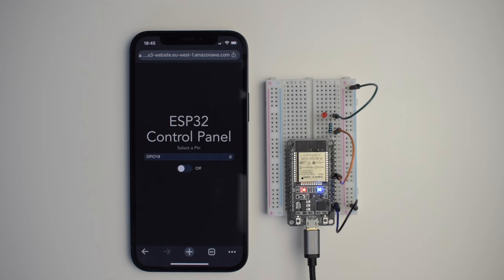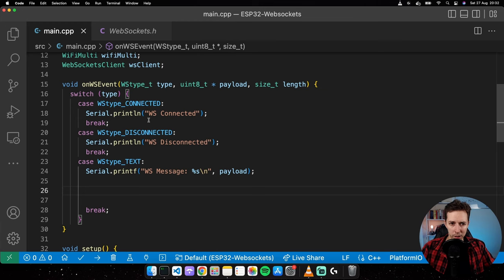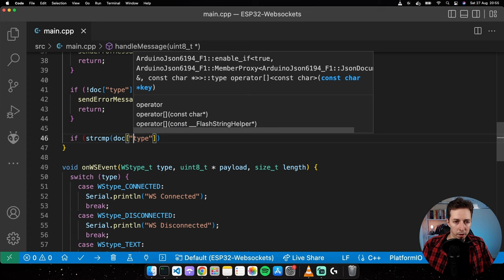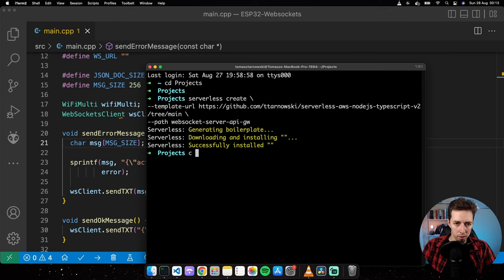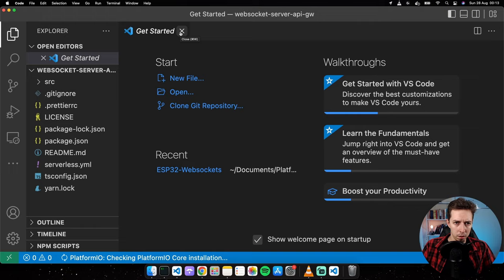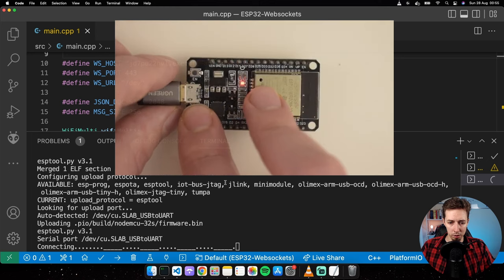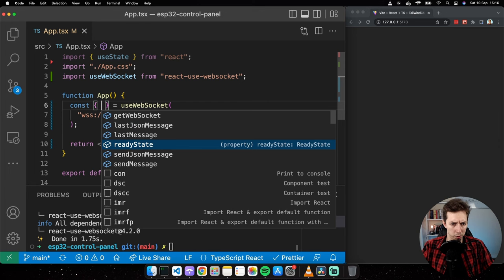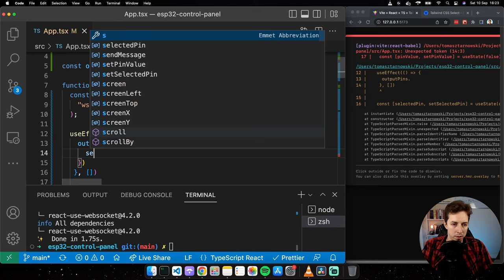Control ESP32 from ANYWHERE in the World - Step-By-Step Tutorial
Learn how to control ESP32 GPIO pins in real-time with AWS API Gateway WebSockets. I will show you step-by-step how to create and build:
- PlatformIO project with ESP32 WebSocket Client (C/C++)
- Serverless Framework project utilizing AWS API Gateway WebSockets, AWS Lambda, and AWS DynamoDB to handle the communication between clients (TypeScript)
- Web Application to control ESP32 from the browser (ReactJS)

00:00 Intro
00:11 What I'm going to build
00:53 Hardware presentation
01:10 ESP32 Project - Creating Project with PlatformIO
02:11 ESP32 Project - Using ESP32 WiFi Connect Template
03:49 ESP32 Project - Adding WebSocket Client to the Code
07:55 ESP32 Project - Listening to WebSocket Client Events
09:29 ESP32 Project - Handling WebSocket Events
13:49 ESP32 Project - How to Validate and Parse WebSocket Message Event
27:49 ESP32 Project - Handle Pin Mode Command
33:20 ESP32 Project - Handle Digital Read&Write Commands
36:14 ESP32 Project - Additional Error Handling
37:38 ESP32 Project - Acknowledgement Message
39:39 AWS WebSocket Server - Creating the Project
41:57 AWS WebSocket Server - Infrastructure Configuration
46:30 AWS WebSocket Server - Implementing WebSocket Handler with TypeScript
51:15 AWS WebSocket Server - Client Connect Implementation
53:36 AWS WebSocket Server - Client Disconnect Implementation
55:40 AWS WebSocket Server - Pass the Message Implementation
01:08:04 AWS WebSocket Server - Walk-through the code
01:11:13 AWS WebSocket Server - Deployment to AWS
01:11:37 ESP32 Project - Updating the Code with URL to WebSocket Server
01:12:28 ESP32 Project - Deploying the Code to ESP32
01:13:29 ReactJS Control Panel - Creating the Project
01:16:23 ReactJS Control Panel - Importing WebSocket Client Hook
01:18:09 ReactJS Control Panel - Building UI
01:23:16 ReactJS Control Panel - Behaviour Implementation
01:26:41 ReactJS Control Panel - Sending a Digital Write Message to the WebSocket Server
01:29:00 ReactJS Control Panel - Pin Mode and Digital Read Behaviour
01:41:11 Hardware - Wiring up the LED Diode
01:42:16 Testing the Project Locally
01:44:02 ReactJS Control Panel - Deployment to AWS S3
01:47:50 Testing Newly Deployed Website
01:48:35 The End